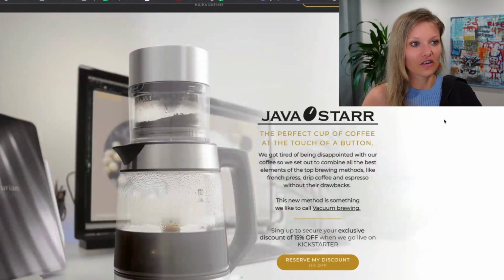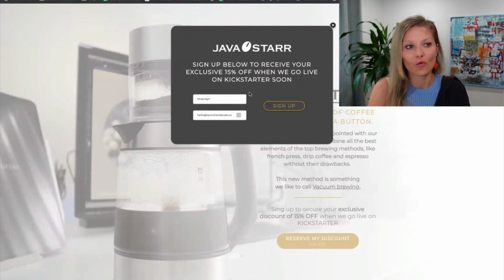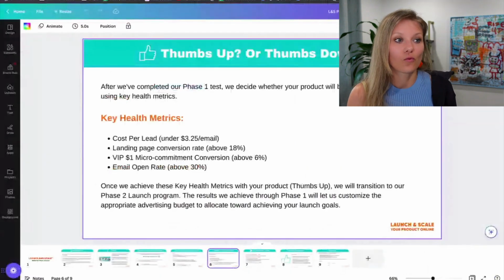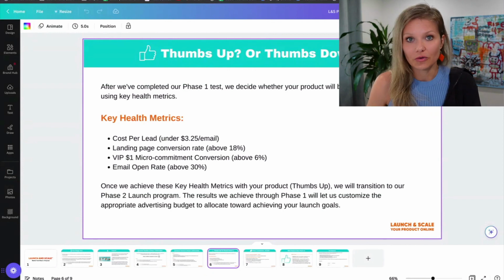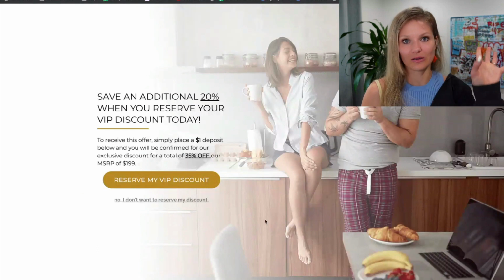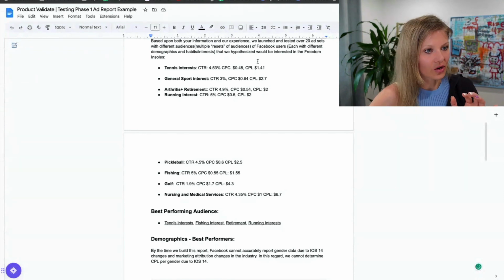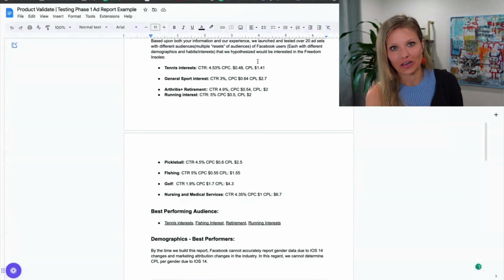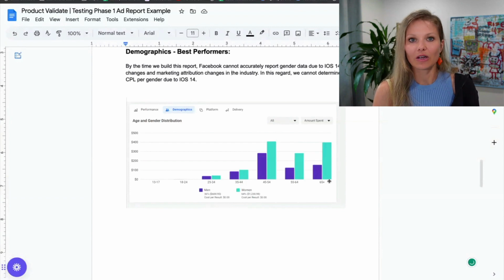How Do I Validate My Product?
shopify

Video Chapters:
00:00 Introduction
05:02 How Failure Might Not Really Be Failure
08:36 The True Meaning Of Product Validation
11:35 The Product Validation Funnel
32:05 Closing Statements

In this video, I'm going to show you how to validate your product. This is an essential step in the product development process and it can help you make sure that your product is ready for launch.

Validation is the process of determining whether a product or idea is sound and meets the requirements specified by a customer or client. By validating your product, you can ensure that it is quality-checked and meets the needs of your target market. This video will teach you everything you need to know about validation and help you get started on the road to launching a successful product!

Here are the ways to work with us at Launch and Scale™
⚡️FREE CLASS: Watch our FREE Brand Building Masterclass Here ➡︎
⚡️Schedule a FREE Strategy Session Here with Launch and Scale™ ➡︎

Our mission here at Launch and Scale™ is to help product sellers launch and scale their brand with purpose, passion, and profit, so they can go full-time doing what they love… All while making an impact in the process.